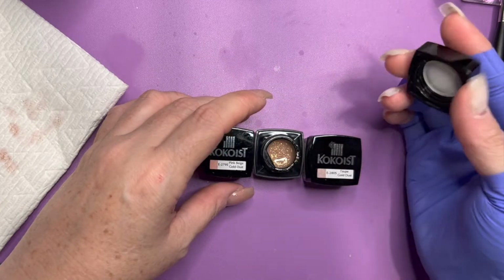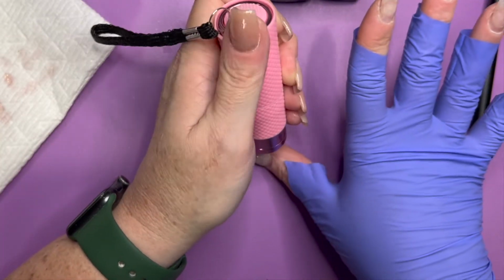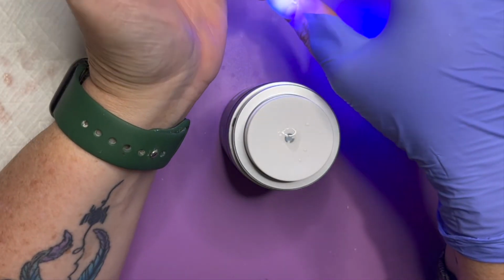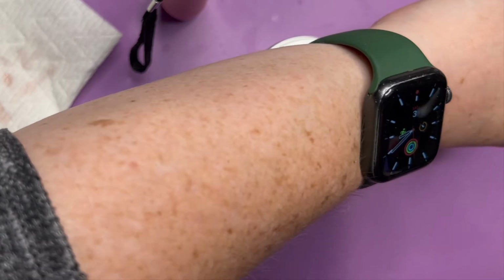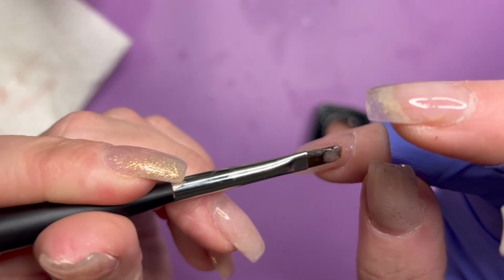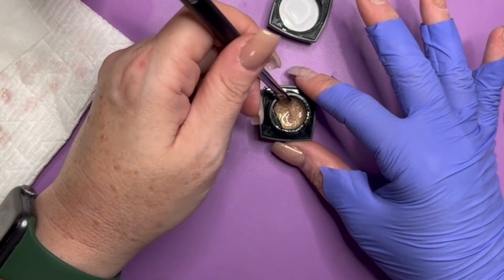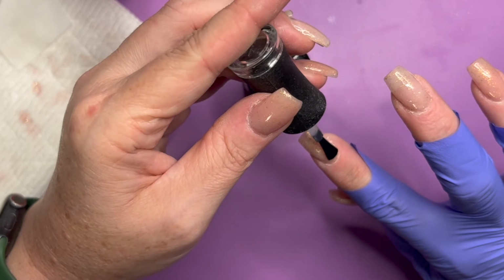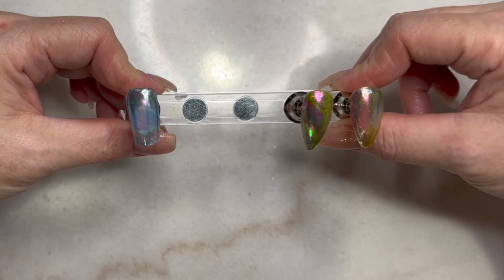Trying out Korean & Japanese Gel Products | Kokoist & DGel Review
I love trying new products and seeing what else is out there in the world. Recently a lot of videos have been popping up in my YouTube feed for Japanese and Korean gel products. I get one of them confused in this and the next video, but regardless I absolutely love these products the brushes, the gels, the consistency, the quality…everything is top notch and I’ve already got more products on the way!

The application is easy and this neutral palette is so classy!

Amazon Mini Flash Curing Light:

Melodie Susie Cordless Nail Drill & Bits